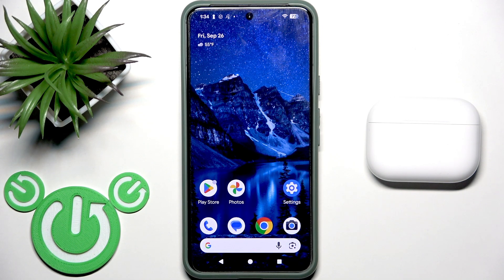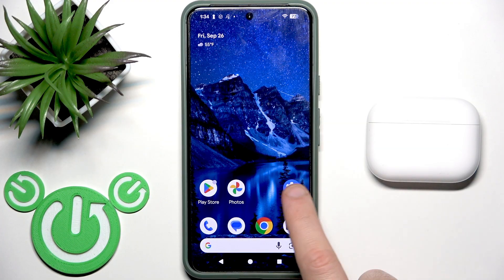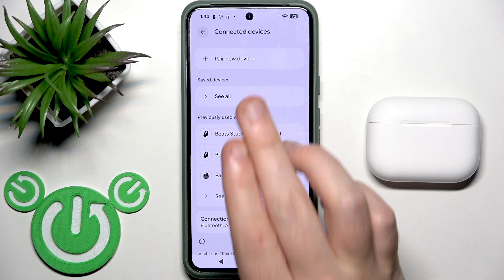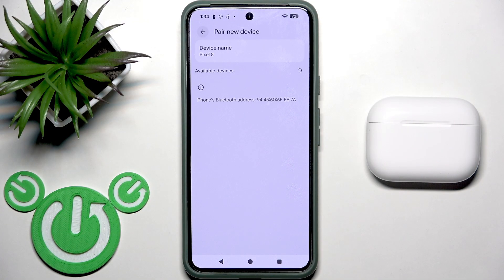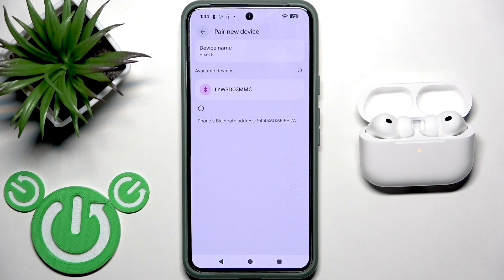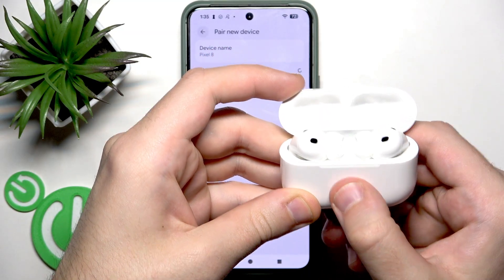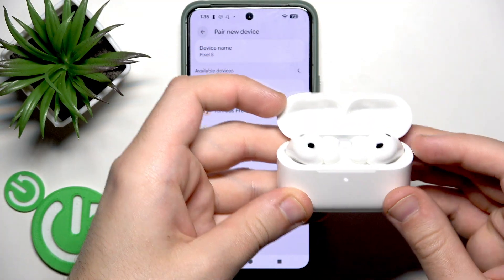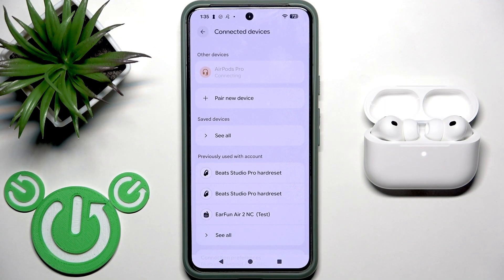AirPods Pro 3 – How to Pair With Android Phone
If you want to use your AirPods Pro 3 with an Android phone, this video will show you exactly how to connect them step by step. Learn how to put your AirPods Pro 3 into pairing mode, find them in your Android Bluetooth settings, and complete the connection easily. Whether you’re switching from iOS or just want to enjoy your AirPods Pro 3 on an Android device, this guide covers everything you need to know for a smooth setup. Follow along to get your AirPods Pro 3 working with any Android smartphone quickly and without hassle.

How to pair APPLE AirPods Pro 3 with Android phone?
How to enter pairing mode on AirPods Pro 3 for Android?
Where to find AirPods Pro 3 in Android Bluetooth settings?

0:00 Introduction
0:10 Open Bluetooth settings on Android
0:25 Start pairing mode on AirPods Pro 3
0:50 Manually enter pairing mode (touch area method)
1:18 Confirm pairing mode (LED and sound)
1:25 Select AirPods Pro 3 in device list
1:35 Complete pairing and finish